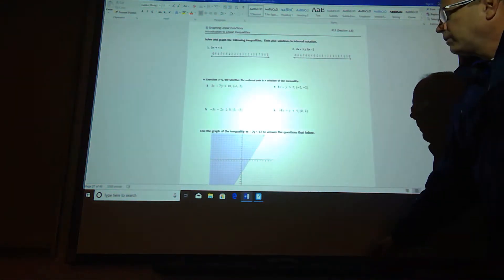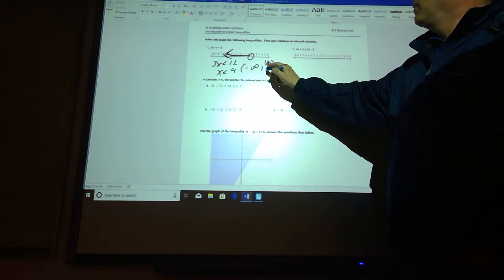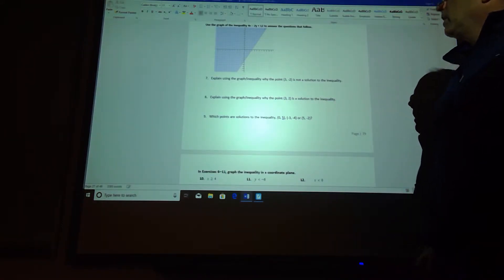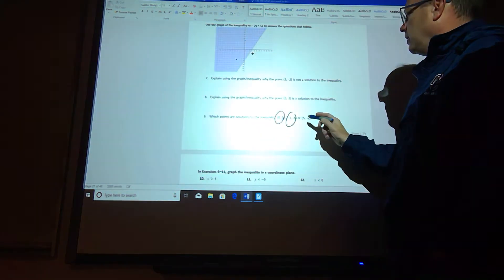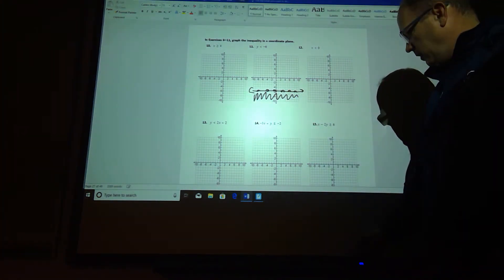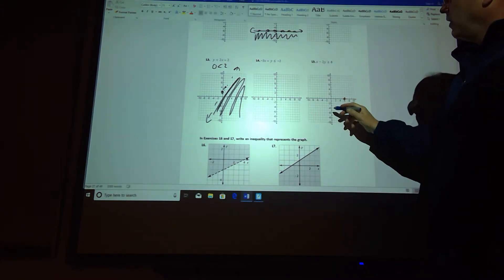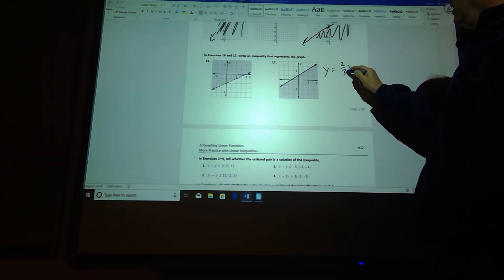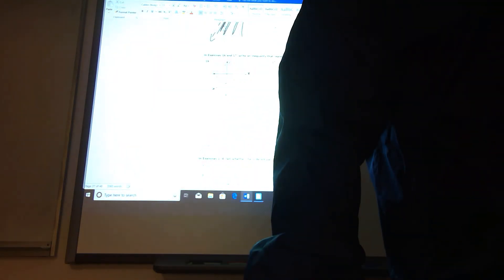cp algebra 1 chapter 3 ws 16